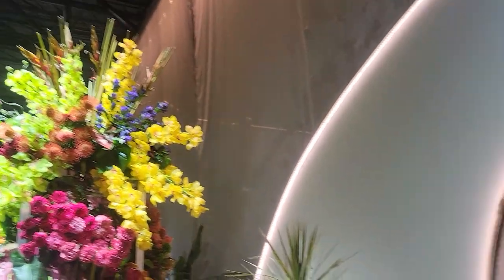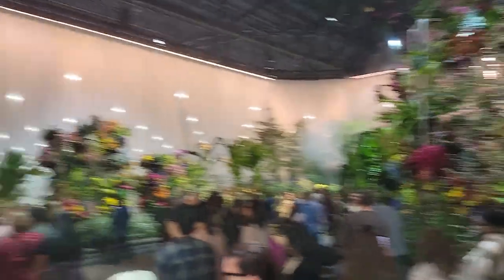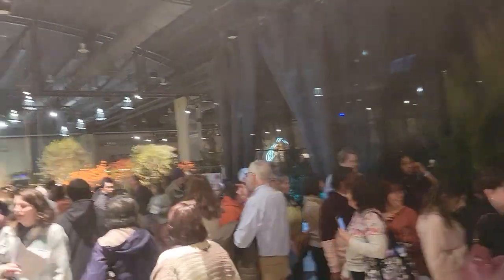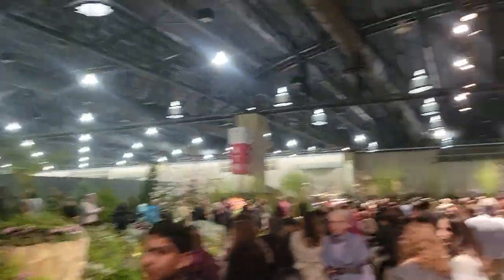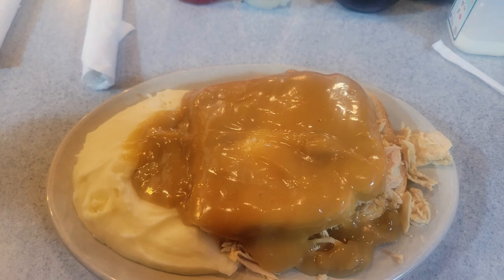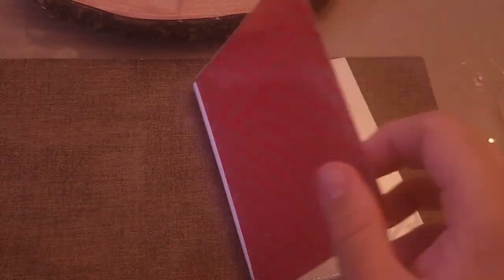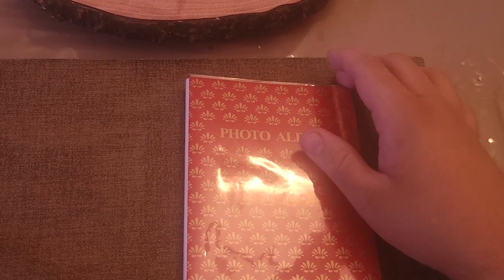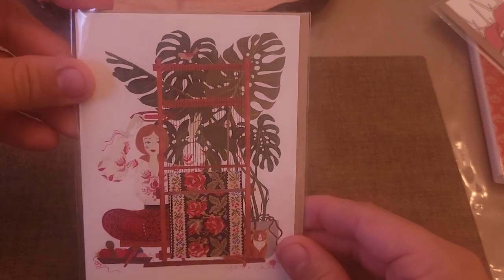Photo Trip #1 - With Photography Without Borders to Philadelphia Flowers Show 2023